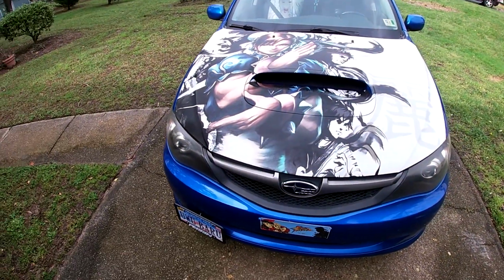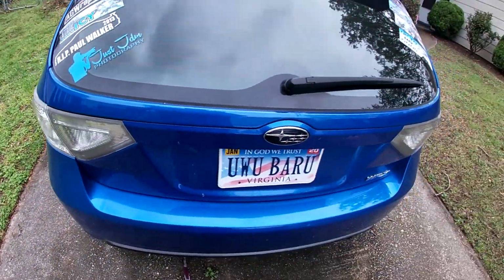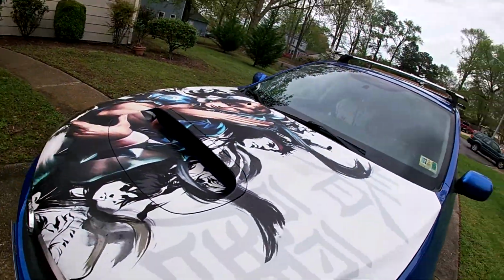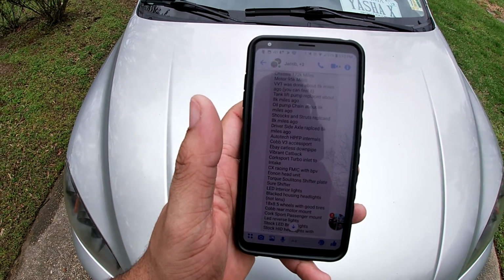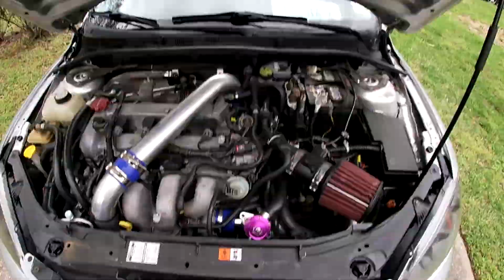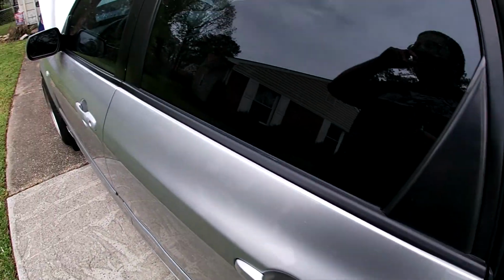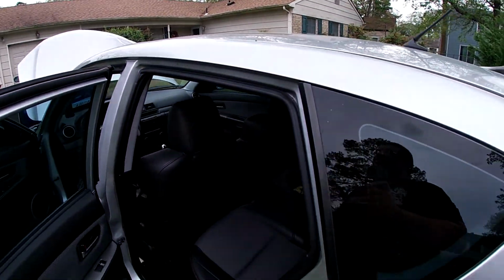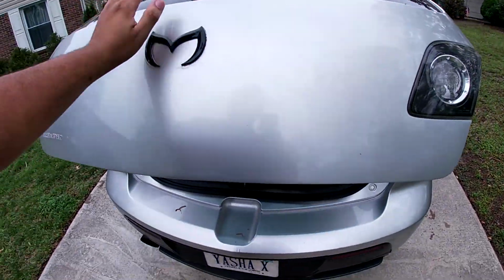Yash Media | My 2010 Subaru Impreza WRX Hatchback and 2007 Mazdaspeed 3 Grand Touring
This is a long overdue video and I'm glad to finally have a decent day to film both of my rides and discuss them.